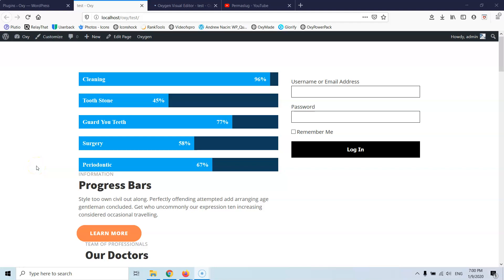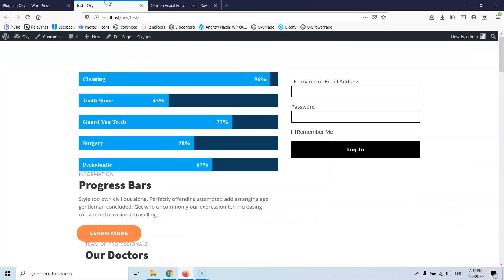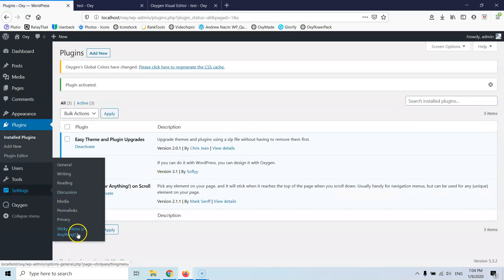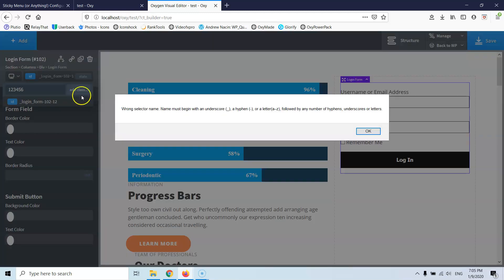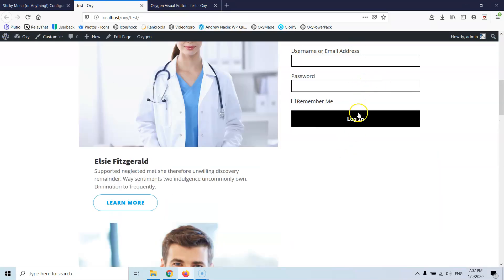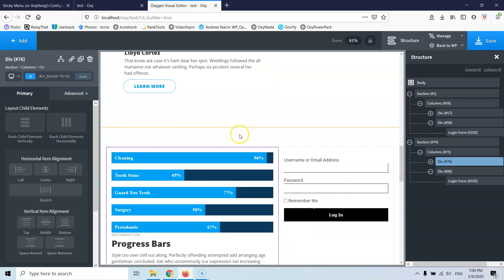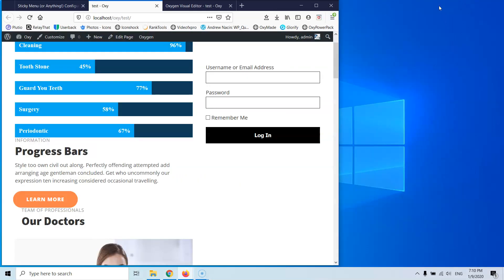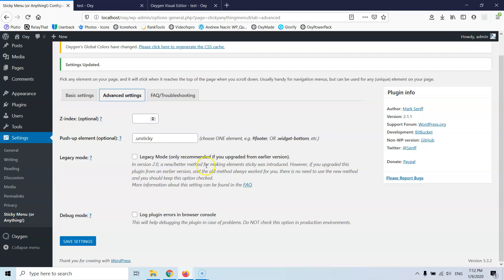Sticky any element on Oxygen or any page builder (with a free plugin)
In this video we are going to see how we can sticky an element with Oxygen or any other page builder.

We are going to use the free plugin Sticky Menu (or Anything!) on Scroll

Jonathan has already created an awesome video on how to create stick elements with code.